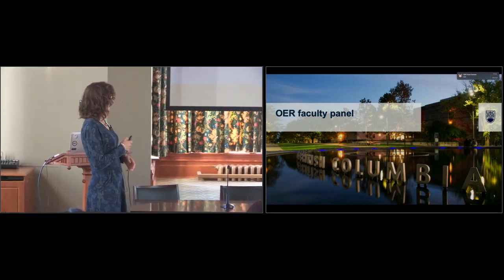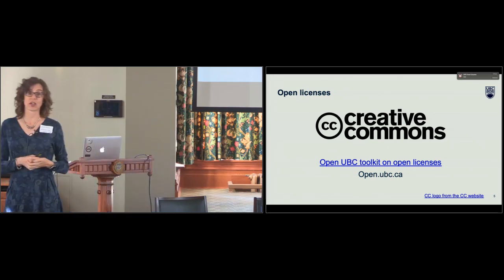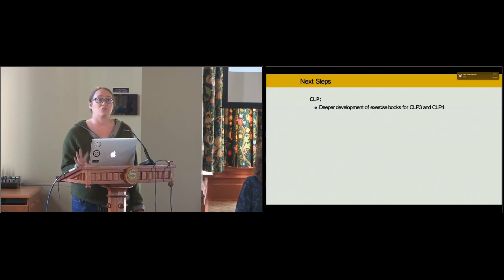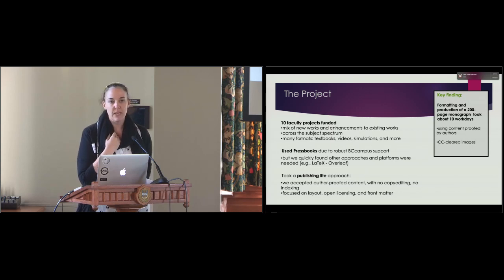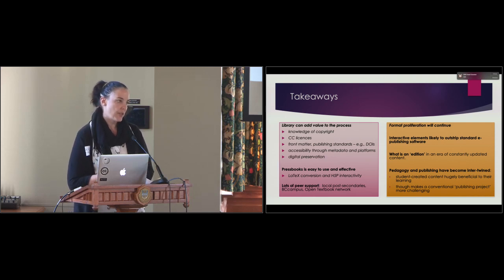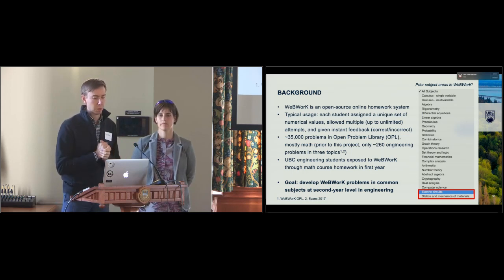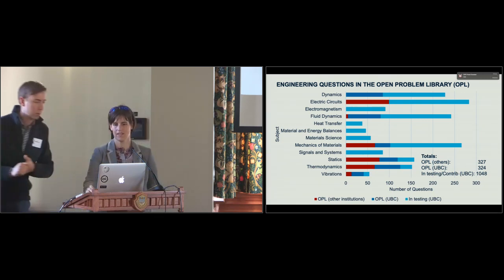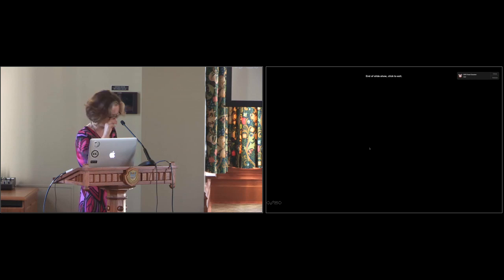2019 Open Educational Resources Panel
On October 1st, UBC staff and faculty were invited to a panel discussion to share their experiences implementing open education projects at the University of British Columbia.

The panel featured four projects from different departments and disciplines across campus: Mathematics; UBC Library; Chemical and Biological Engineering, Mechanical Engineering, and Electrical and Computer Engineering; and Classical, Near Eastern and Religious Studies.